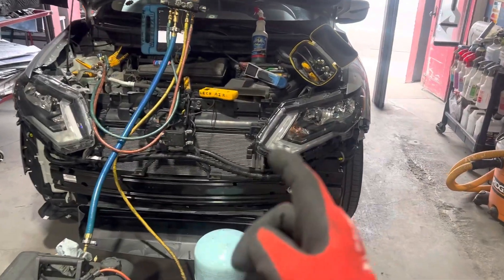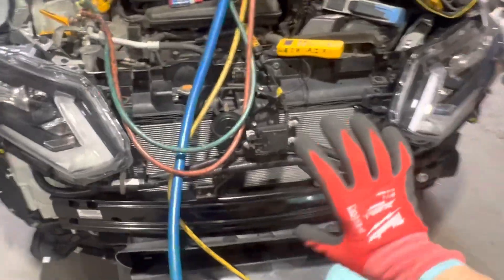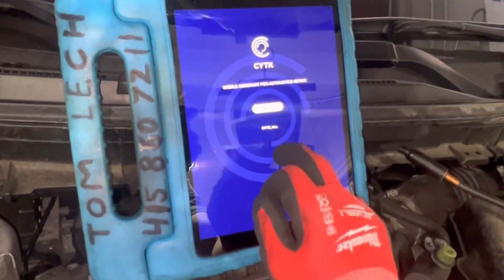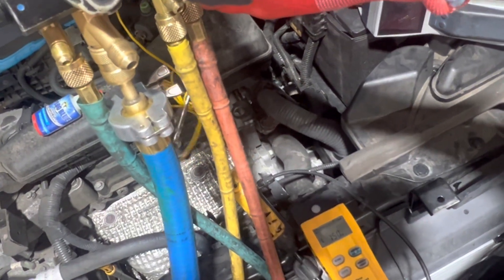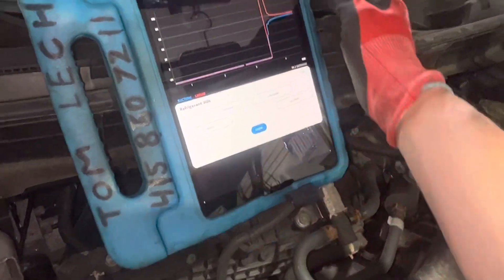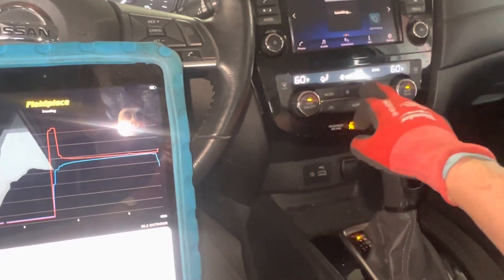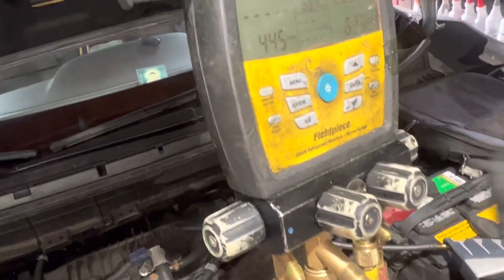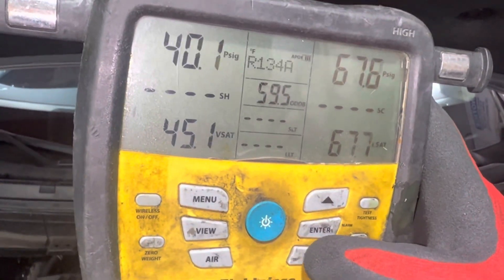Refrigerant Charge 2018 Nissan rogue 500g.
Screen data logging post duty cycle, compressor control valve affecting high side and low side pressure. ￼